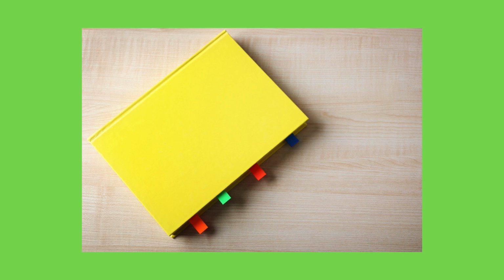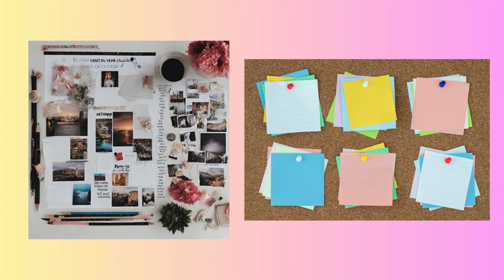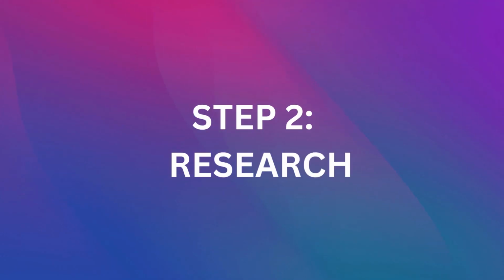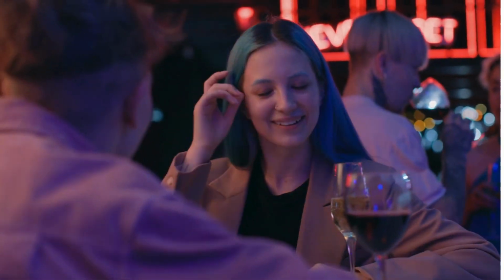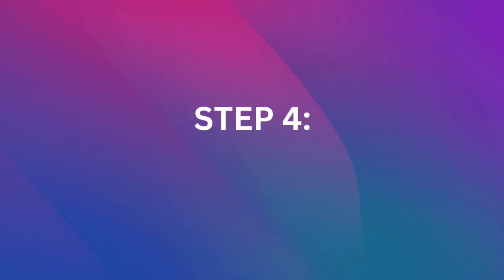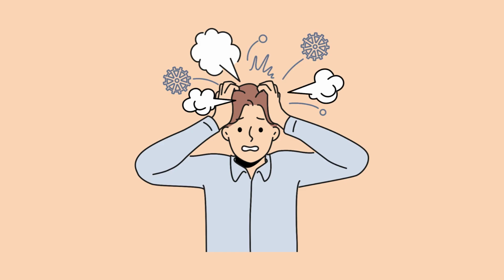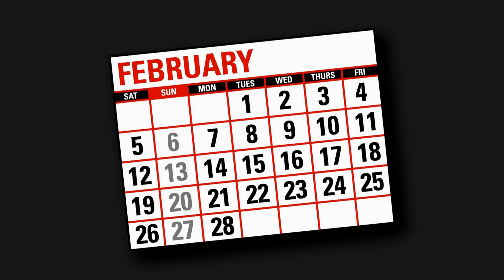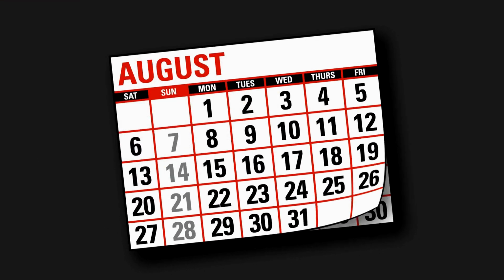YOUR IDEAL LIFE BLUEPRINT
I think of "manifesting" as "co-creating with God," because it is the process of focusing on the goals and desires that God has placed within our hearts. By co-creating I do NOT mean that "we are God," but that we are collaborating and co-operating with God to allow God's power to bring about our best in every area of our lives.

In my previous video, “Your Ideal Life,” the first in this series, we discussed how to identify what would constitute Your Ideal Life and make a list of all the factors involved: where you would live, what job or career you would have, who you would want with you, what you’d like to achieve, and so on.  In the second video of the series, “The Power of Visual Imagery,” you learned how to make a visual image of all those goals, such as a Vision Board or Ideal Life Scrapbook. You began meditating upon your goals every day. Now comes the all-important next step: to develop an Ideal Life Blueprint, which will be your plan to actually begin to make that Ideal Life a reality.

The music for this episode is “Dawn of a New Day” by Lydia Ferrell. You can find and purchase Lydia’s music

Previous Steps: 00:00
Creating Your Blueprint: 00:43
Step 1  02:21
Step 2  04:21
Step 3  05:20
Step 4  06:17
Step 5  07:36
Step 6  08:08
Step 7  09:22